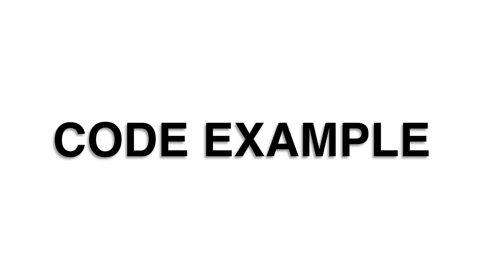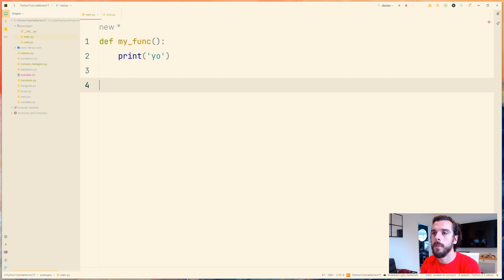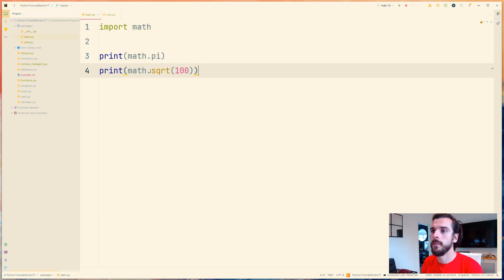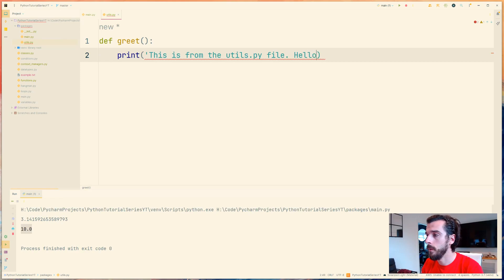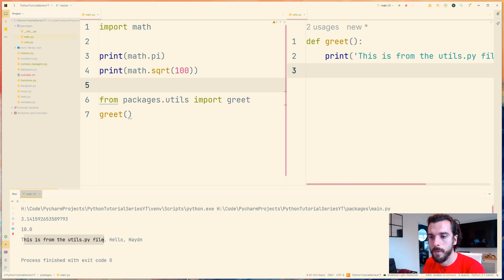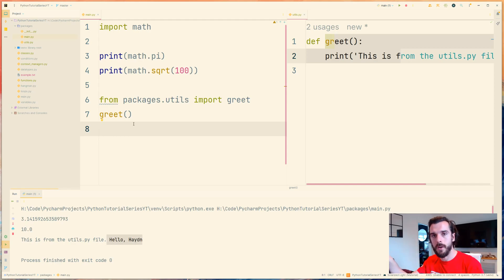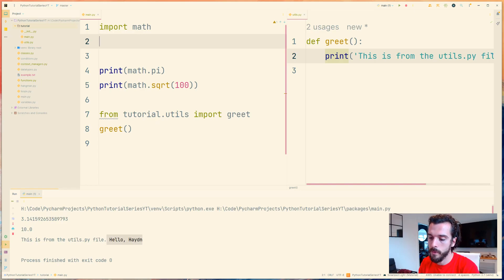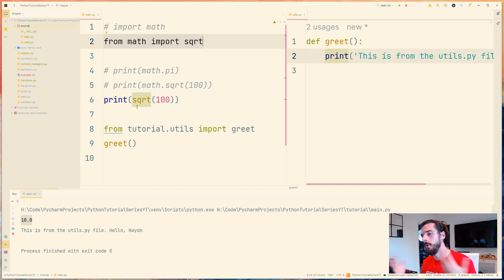Python Packages and Imports | Python Tutorial for Beginners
Hey everyone!

In this video, we go over importing code from other files and creating a python package.

### 📚Recommended Books 📚###

1. Crack The Coding Interview
2. Grokking Algorithms
3. Clean Code
4. Show Your Work!

### 👨🏻‍💻 Social Media 👨🏻‍💻###

### 💻My Gear 💻###

Image: Flaticon.com